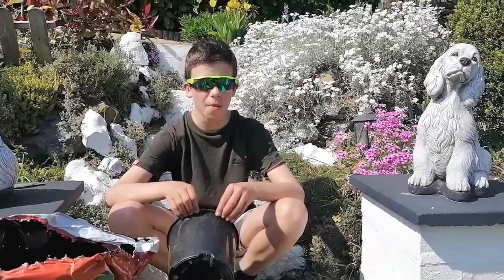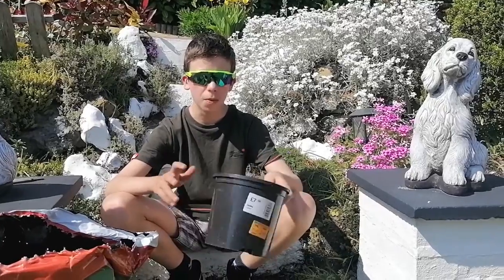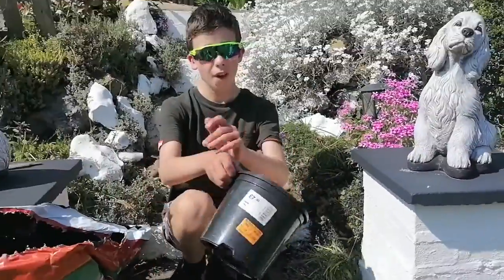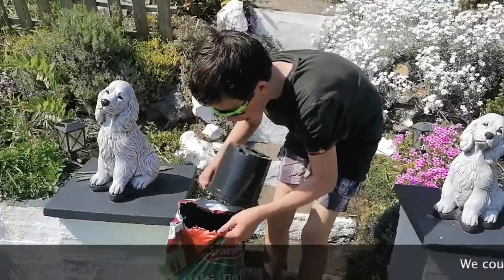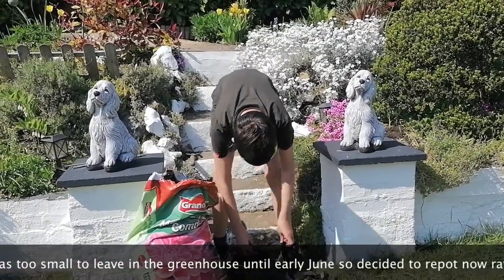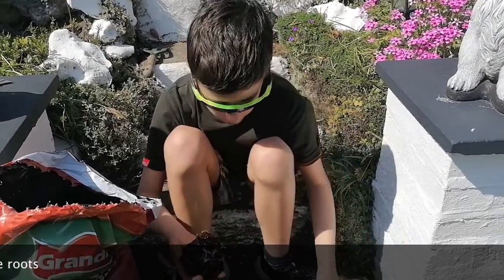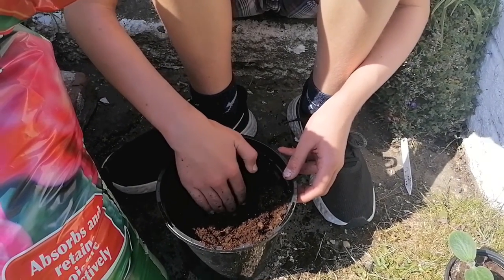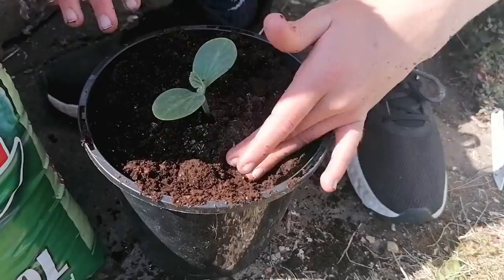Repotting Squash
This one's just a quick video, we realised the pot we'd started out squash seed in was a little small so we transferred to a larger pot to establish roots before we pot out in the garden nearer end of May.